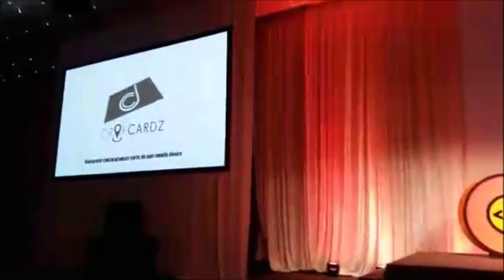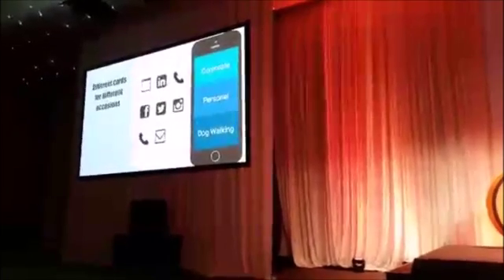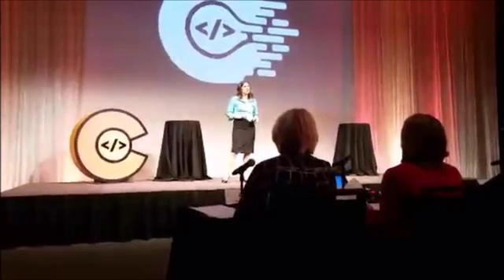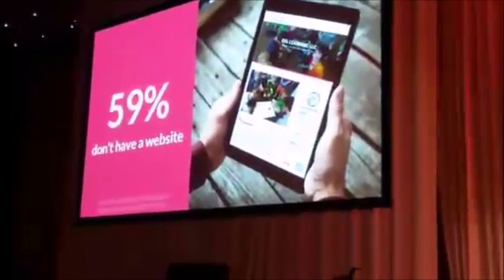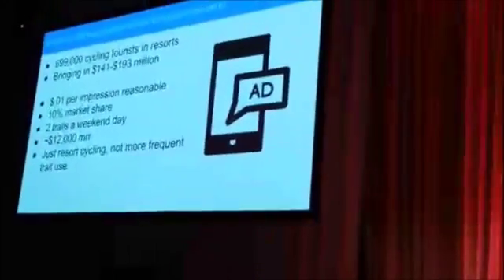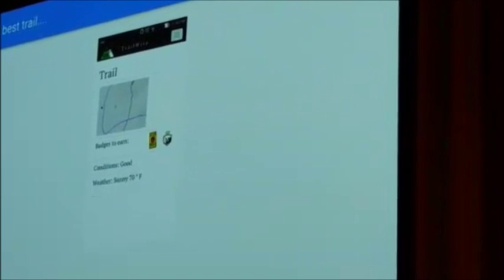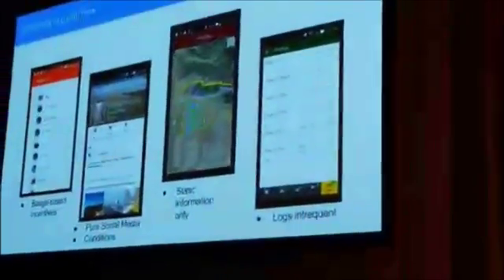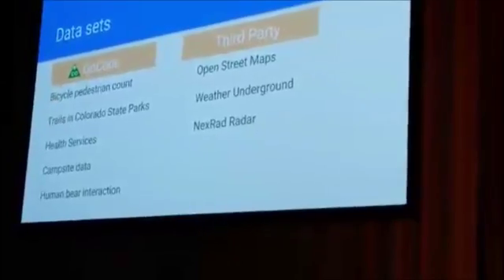2016 Go Code Colorado Final After Intermission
Pitches by DropCard, Regulation Explorer, Startup to CEO, Home Power Direct, TrailWise